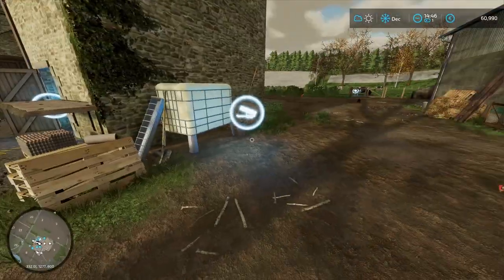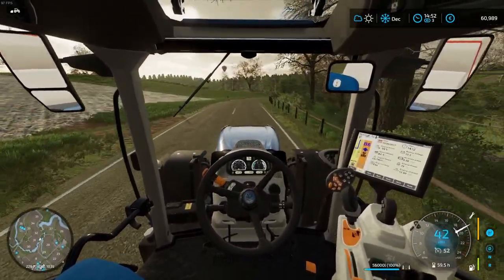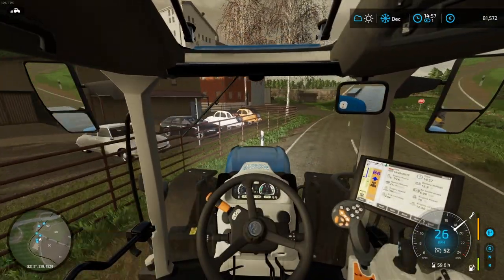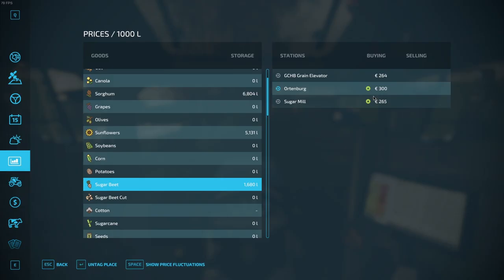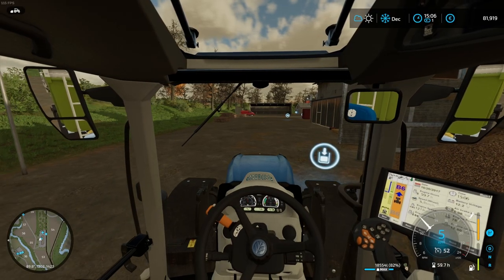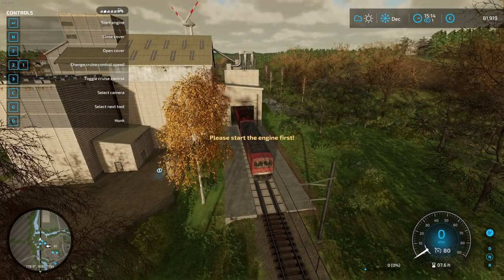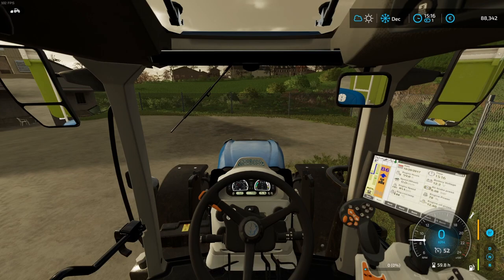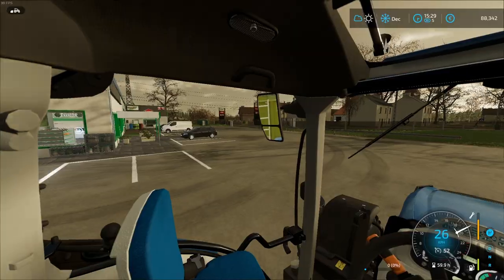Time to make money! | Organic Farming Challenge Ep. 6 | Farming Simulator 2022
Welcome to my Farming Simulator 22 series where I'm doing a challenge of farming Organic and doing No-till farming in Farming Simulator 22 on the map The Old Stream Farm made by BlackSheep Modding! We are also in this season using Precision Farming, which is going to make this even more interesting!

In this video we are returning strong, by selling a bunch of produce!